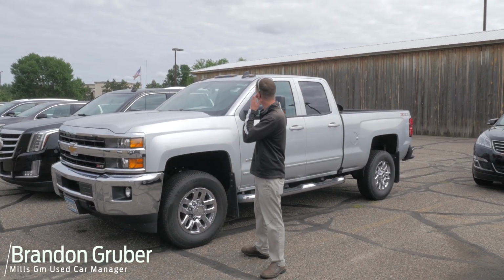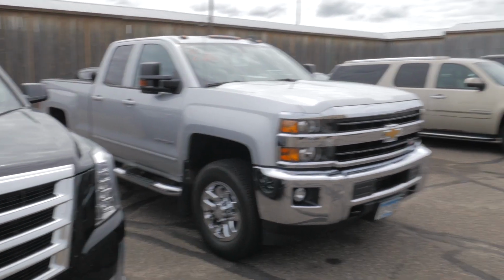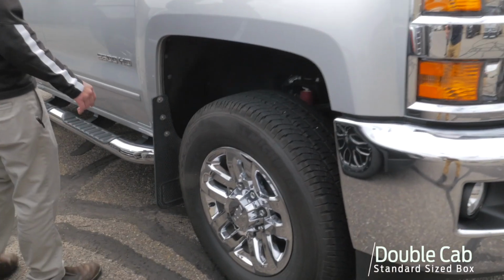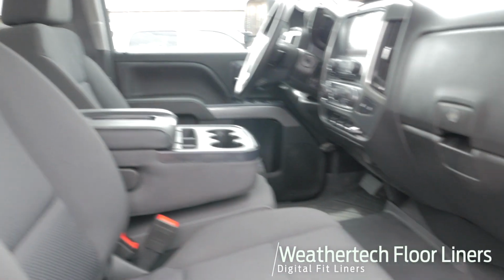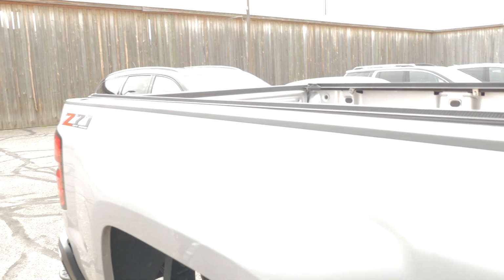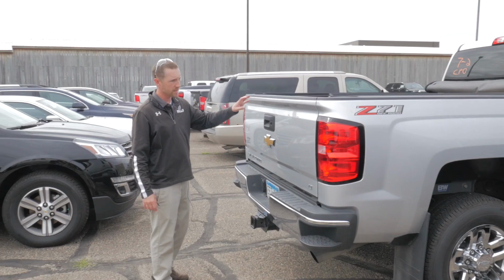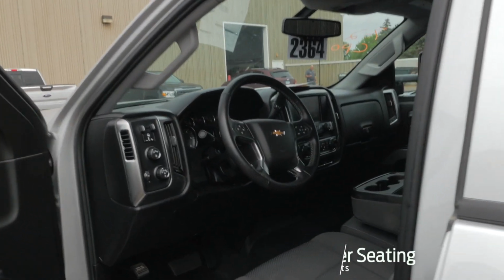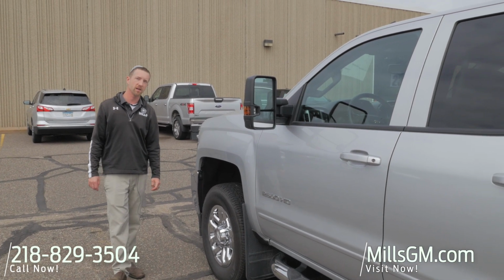2019 CHEVROLET SILVERADO 2500HD 4WD DOUBLE CAB 144 2 LT TRUCKS EXTENDED CAB 2G210188A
Recent Arrival! Certified. HEATED SEATS, BLUETOOTH, REMOTE START, Camper & 5th Wheel Trailer Wiring Provisions, Electronic Shift Transfer Case, Exterior Parking Camera Rear, Hill Descent Control, Integrated Trailer Brake Controller, Off-Road Z71 Package, Power door mirrors, Remote Keyless Entry, Remote Locking Tailgate, SiriusXM Radio, Steering Wheel Audio Controls, Traction control. CARFAX One-Owner. Clean CARFAX.

2019 Chevrolet Silverado 2500HD LT 4WD 6.0L 8-Cylinder SFI OHV Silver Ice Metallic

Chevrolet Certified Pre-Owned Details:

* Roadside Assistance
* Transferable Warranty
* Vehicle History
* 172 Point Inspection
* Limited Warranty: 12 Month/12,000 Mile (whichever comes first) from certified purchase date
* 24 months/24,000 miles (whichever comes first) CPO Scheduled Maintenance Plan and 3 days/150 miles (whichever comes first) Vehicle Exchange Program

Looking for Brainerd area used cars, Willmar area used cars, Duluth area used cars, Fargo area used cars, used trucks, new cars, or new trucks from one of the best Minnesota dealerships?  (Our guests and customers literally come from all across MN- and other states too!)  Please give us a call to confirm availability for any vehicles you might find here.

Our new vehicle selections include Ford, Lincoln, GM, Buick, Chrysler, Dodge, Ram, Jeep, Honda, Toyota, and Nissan brands, with many models in stock and ready for you to test drive.  Of course we also have a wide range of quality used cars and trucks of all makes available at each location as well (such as the one featured in this video).  Many are even factory certified!